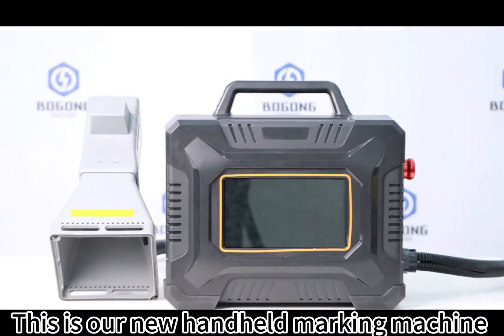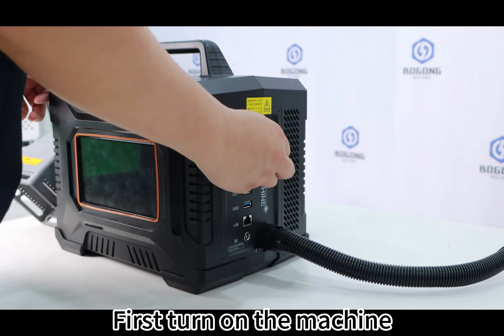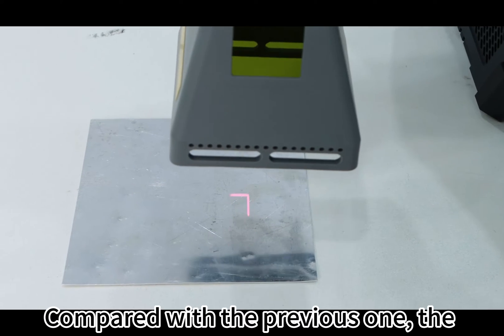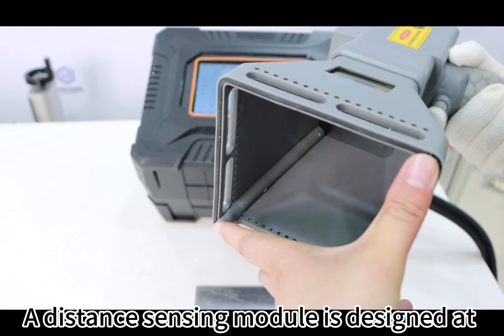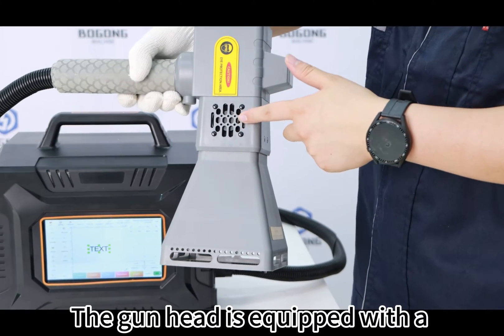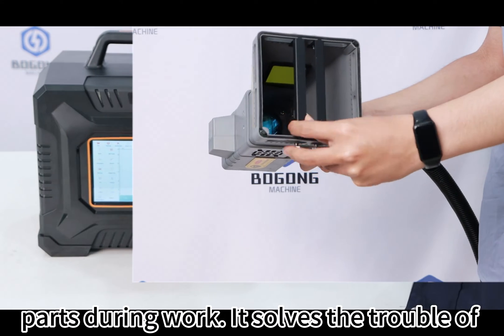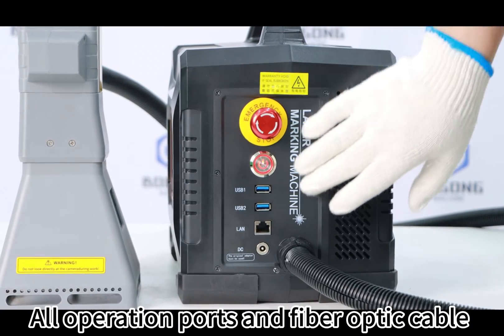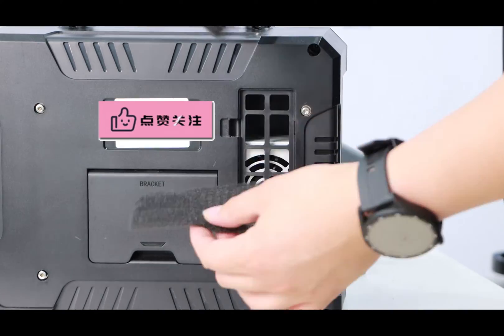Is a Handheld Laser Marking Machine Worth it?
Looking for the best handheld laser marking machine? Look no further! We are the top laser machine manufacturer providing high-quality products for all your marking needs.

BOGONG MACHINERY also have other laser marking machine, like MOPA laser engraving machine 70W and 60W for option, 60W 70W MOPA laser can do all the work by 50W, and 60W and 70W mopa laser engraving machine can also make color engraving on stainless steel and titanium. also we have co2 laser marking machine and uv laser marking machine.

If you want to get one Handheld Laser Marking Machine for metal products or u need more information about BOGONG deep Handheld Laser Marking Machine, please email us to . or u can add me on whatsapp:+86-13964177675

We will keep updating new Handheld Laser Marking Machine videos.

Wechat id:bogongmachine